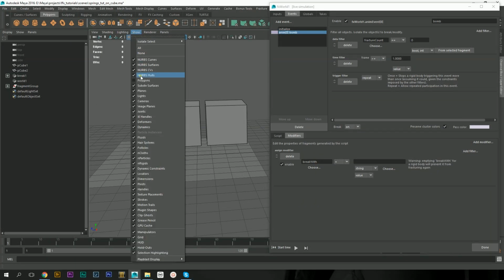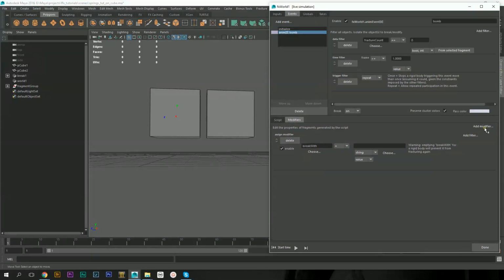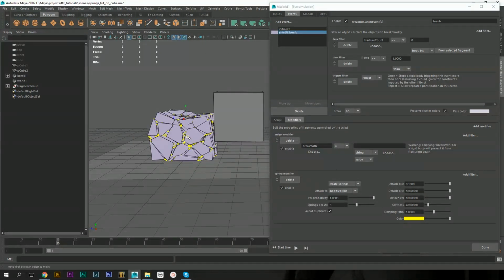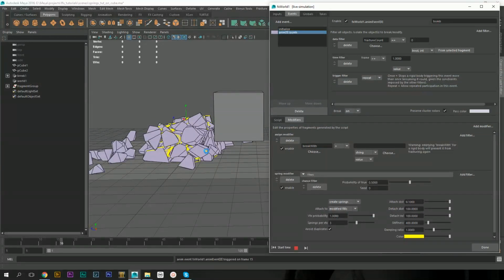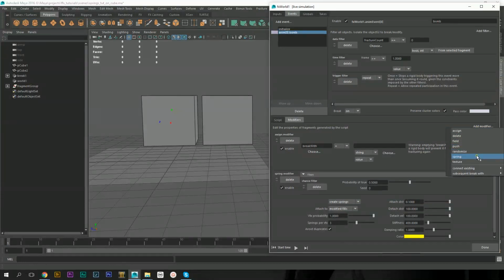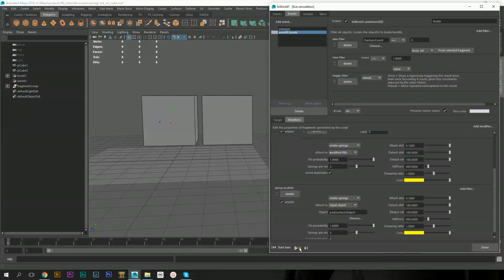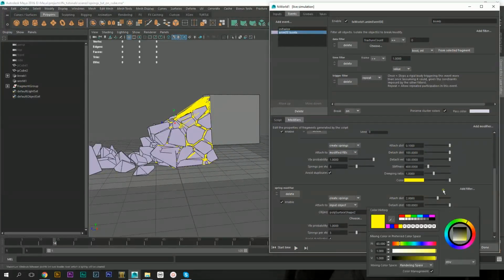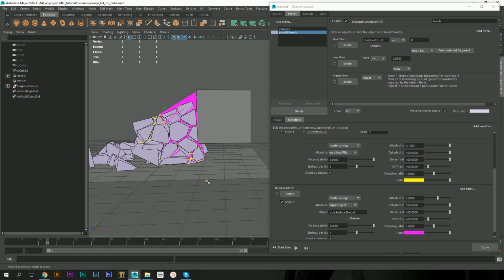Springs: Basics: Part 1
A very brief look on how to set up springs (glue constraints) in Fracture FX 2.0 using 2 cubes.
Fracture FX is a production-proven, cross-platform demolition solution for Autodesk Maya that lies at the core of the simulation pipeline at VFX powerhouses like The Mill, Method Studios, Zoic Studios, Stargate Studios and many more.  Fracture FX is also widely used in the game industry at places like EA, Naughty Dog, Riot Games and Crytek.